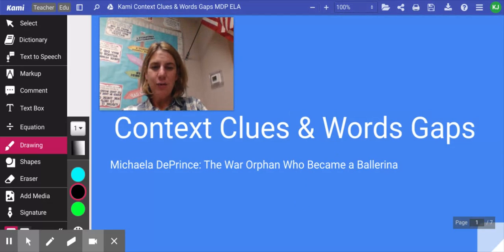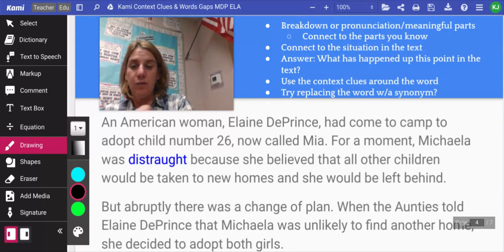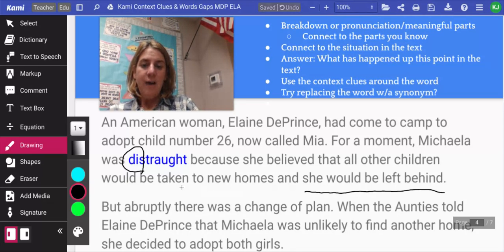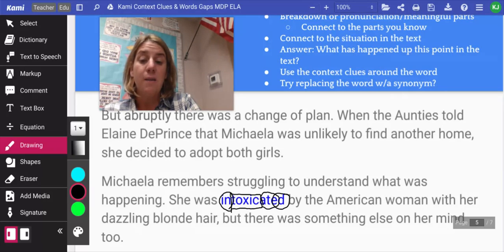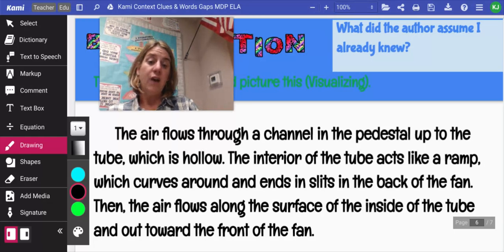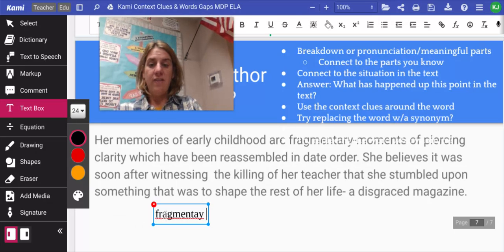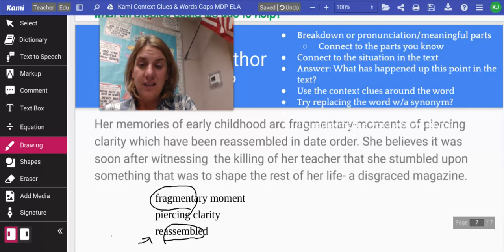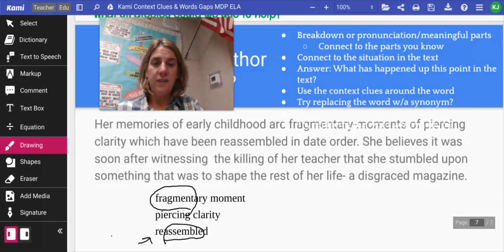Kami Context Clues & Words Gaps MDP ELA